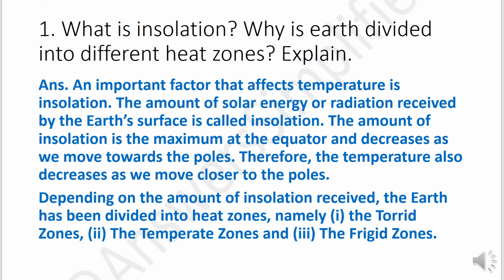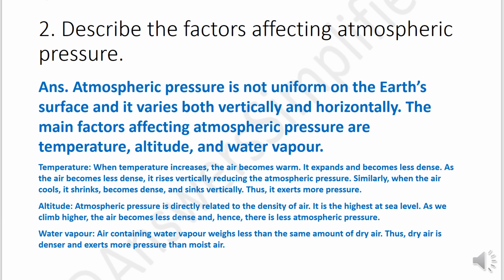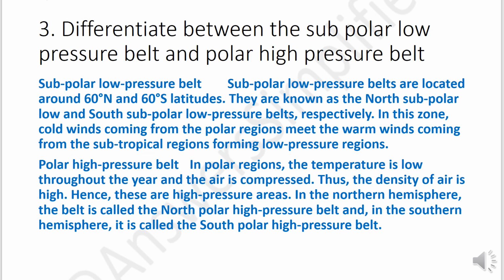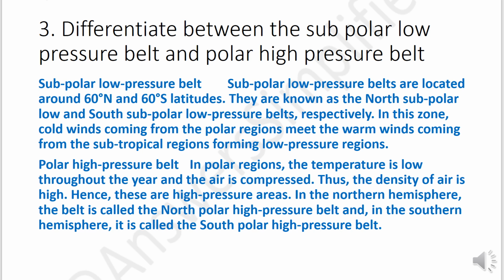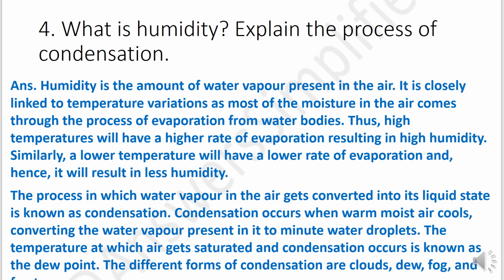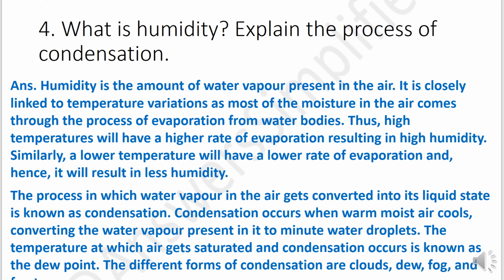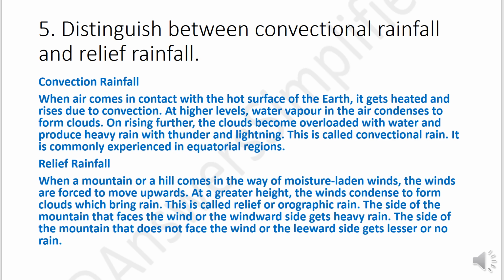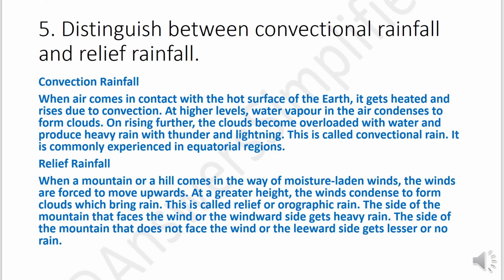Viva class 7 geo ch 6 Elements of weather and climate long ans CBSE NCERT Social studies solution